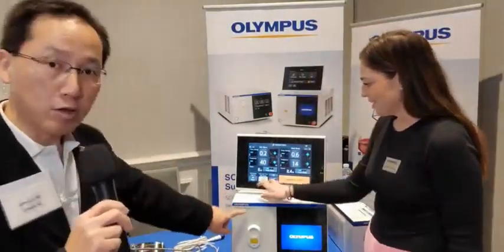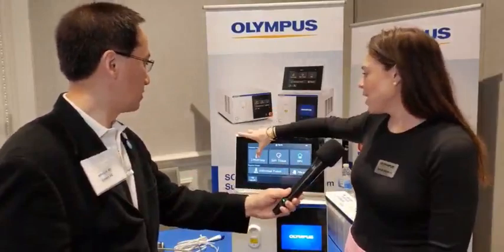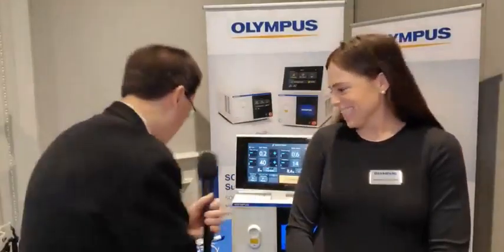Olympus Soltive Thullium Laser & Non Condutive Fluid Error Interview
Interview with Olympus representative about new safety feature in their Soltive Pro and Soltive Premium thullium laser when working with ureteral stones.

We also discuss "non-conductive error" troubleshooting, and the role of the working element (handpiece) in this error.

This was a livestream to The Thriving Urology Practice Facebook Group.

Dr. Lin practices at Sunrise Urology in Gilbert, AZ, USA.